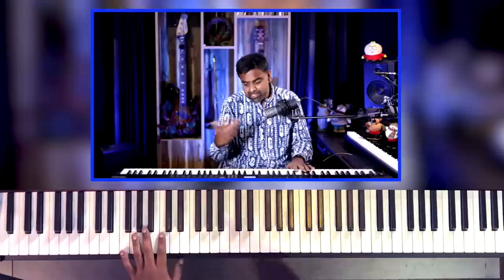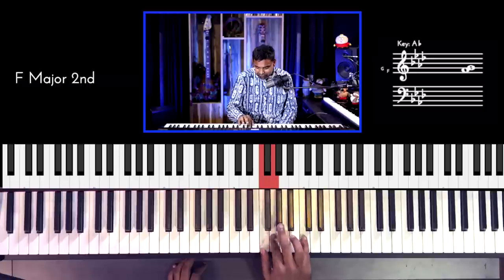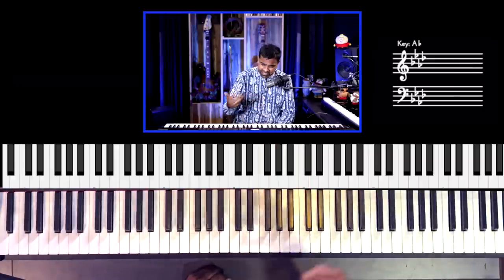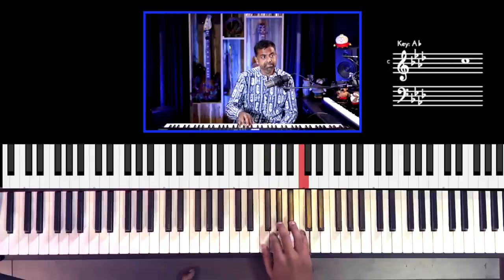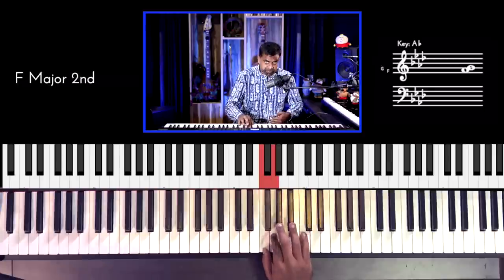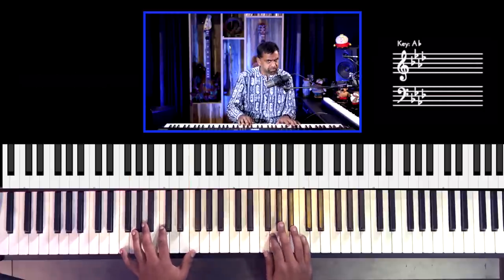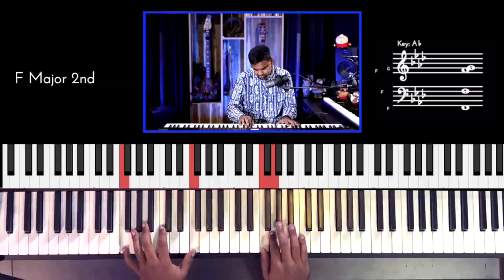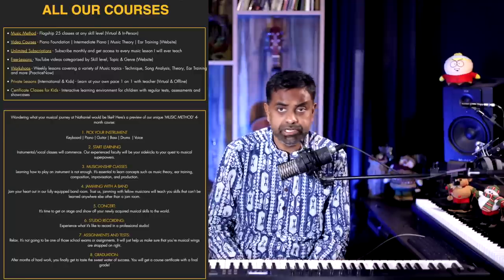The Step-by-step🪜 Solo Piano 🎹 Arrangement Toolkit 🛠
It’s sometimes tricky to learn all the aspects of Piano technique - Hand independence, Chord patterns, left-hand bass accompaniment and put it all together on the Piano to sound beautiful!
I’ve tried to incorporate a simple melody with just 4 notes in the right hand and support it with a lot of patterns in the left hand to work on your coordination, dynamics, chord progressions & rhythm patterns

You’ll also receive notes from every single tutorial we’ve done and continue to do on the channel!

🎓 Learn Music With Nathaniel School of Music & Jason Zac:
📇 Courses, Workshops, Videos, or Private lessons 📹 Our Video Courses (Lifetime Bundle) 🎶 Learn all about our flagship course, "Music Method" 📹 All our YouTube lessons (1000+) categorised by skill level, topic & genre all in one place

🕰 Timestamps:
00:00 Performance
00:17 Introduction
01:12 Notes used in the Melody
02:35 Melody with Dynamics
04:10 Building Dynamics
04:46 Melody Variation
05:10 Melody with Left-Hand Pulse
06:43 Melody in Multiple Keys
07:17 Chord Progression
12:58 Left-Hand Bass Chord Roots
13:52 Stride Piano Technique
16:26 Root & Octave Bass Patterns
16:45 Toggle Pulse
17:34 We Will Rock you
18:35 Tresillo
19:13 Modified Tresillo
19:58 Song Clavey
22:19 Rhythm Patterns with Broken Chords
23:31 Revision